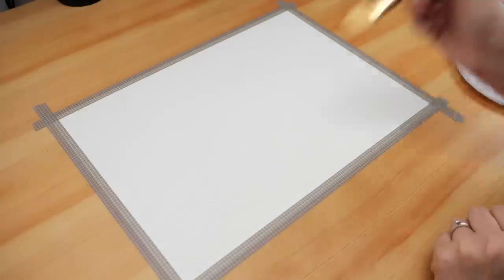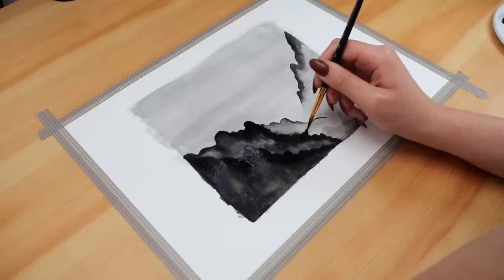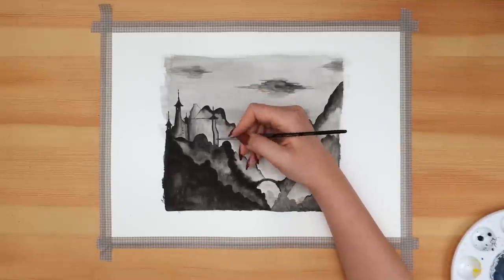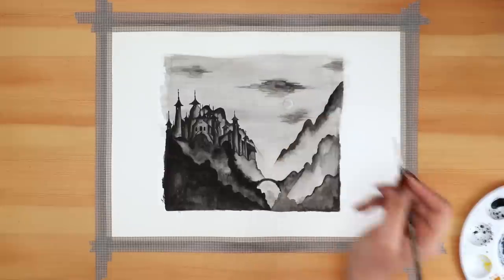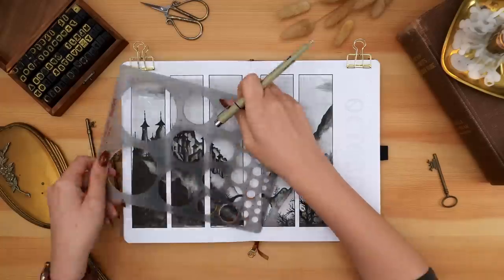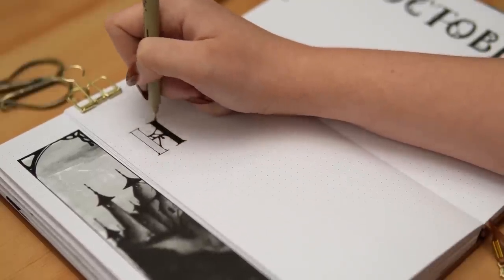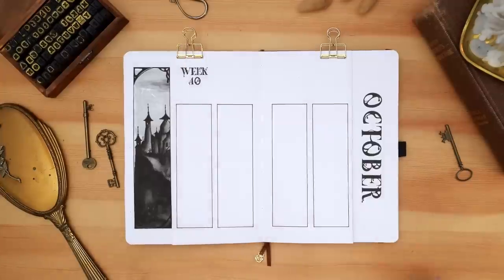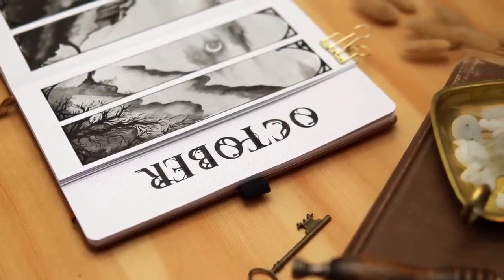October 2022 BuJo Plan With Me | Spooky BuJo Setup 💀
This week I'm FINALLY bringing you my October BuJo Plan With Me after weeks of working on it! This month's theme is all about Dracula... and all the spooky vibes you can handle. Come plan with me & let's get our BuJos set up for October 💀

- Notebook: PBB x A&O Sunset B5 Notebook (sold out)

- Watercolour Paper
- Winsor & Newton Cotman Watercolour in Lamp Black
- Winsor & Newton Designer's Gouache in Zinc White
- Paint Brushes: a variety, smallest detail brushes were these
- Sakura Micron Archival Ink Pen in 003, 01, and 04
- Clear Ruler
- Glue Tape
- Alphabet Stamp Set
- Black Ink Pad

- Sony A6600 (B-Roll/side cam/face cam)
- 30mm F1.4 Sigma Lens
- Sony A6400 (tabletop cam)
- A6600’s Kit Lens
- Panasonic LUMIX GH6 (kit lens)

✨FAQs
What nail polish are you wearing? Brownstone by Cirque Colors.